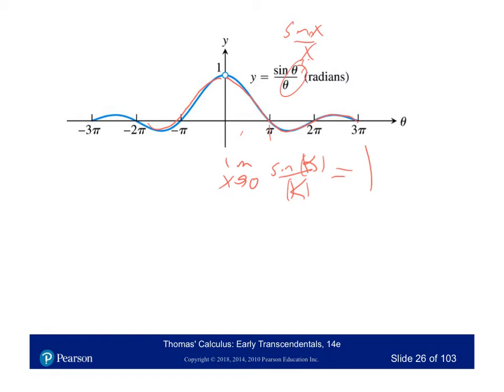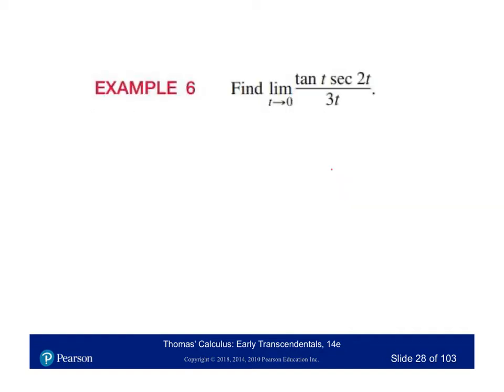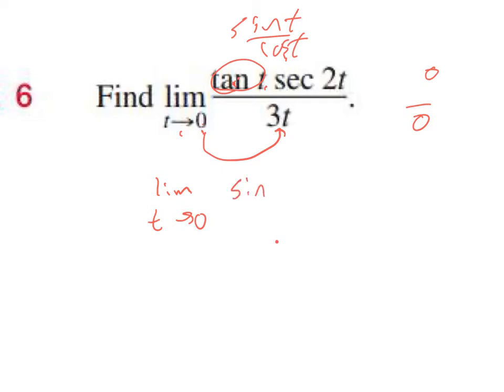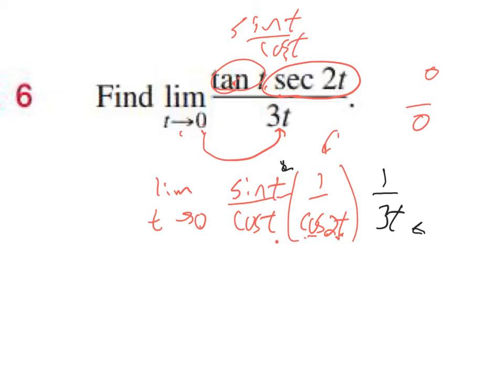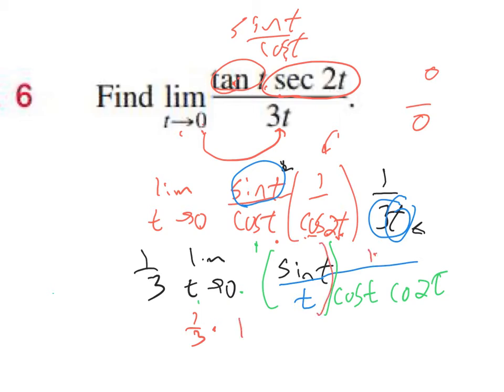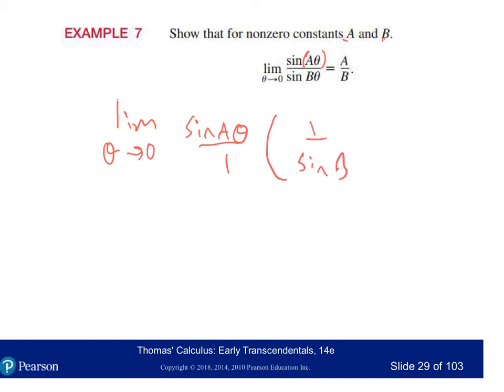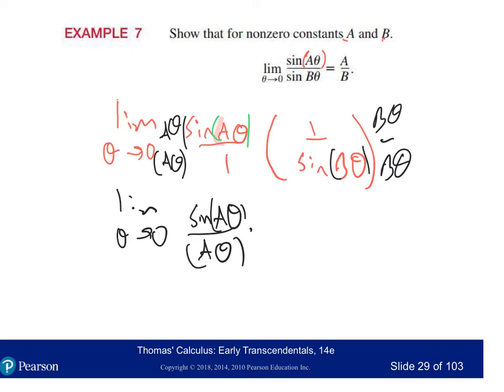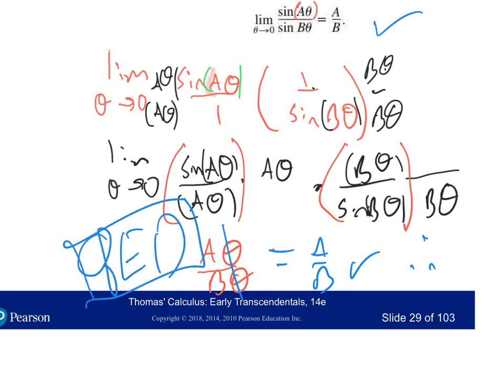Complete 2.4 Notes Completed